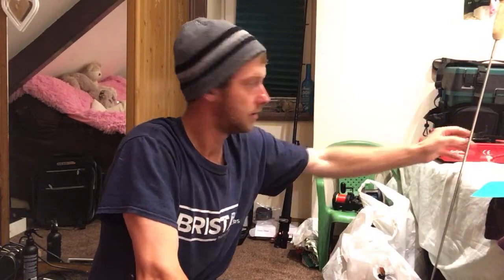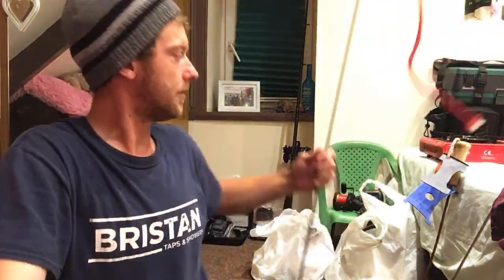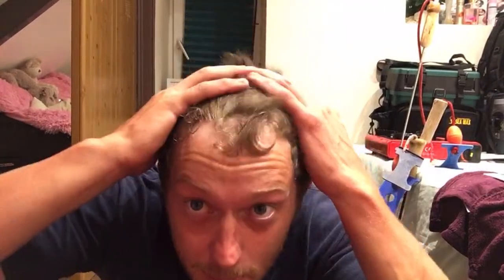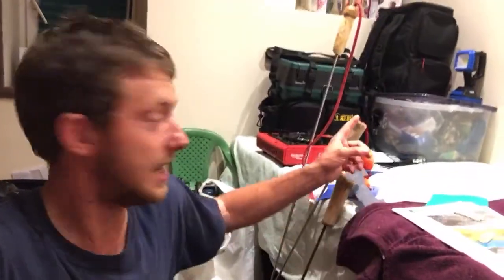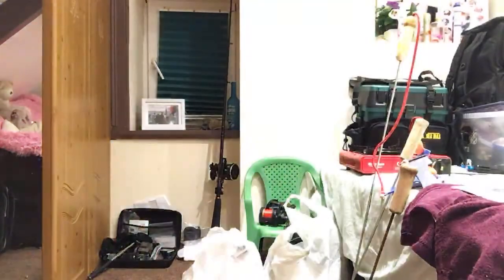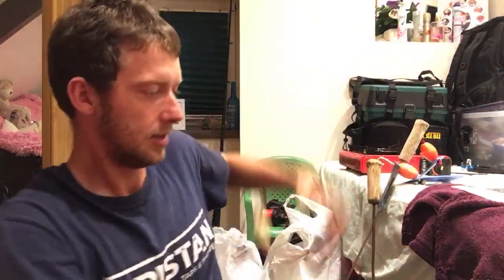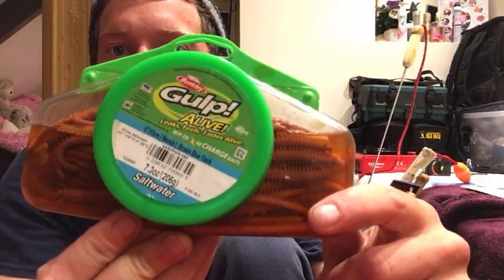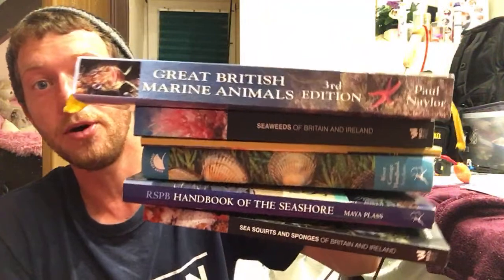New lobster 2000 hook / Q&A